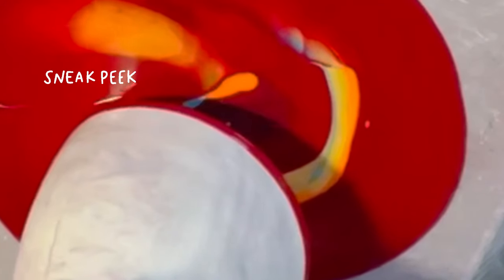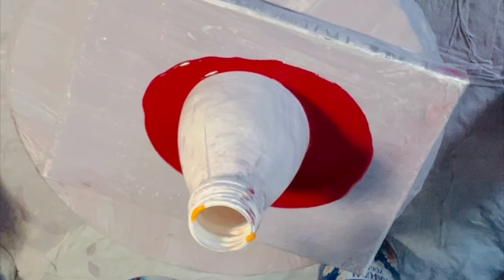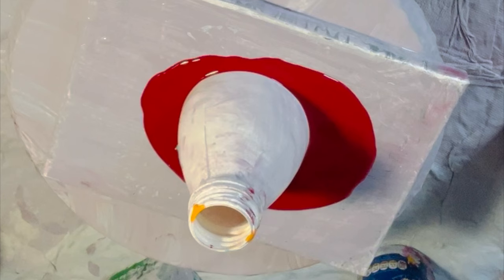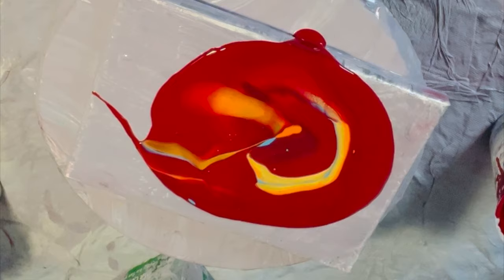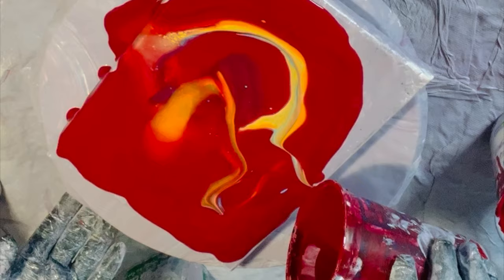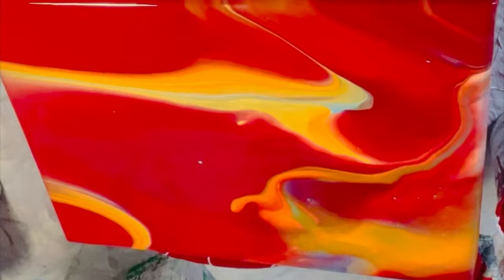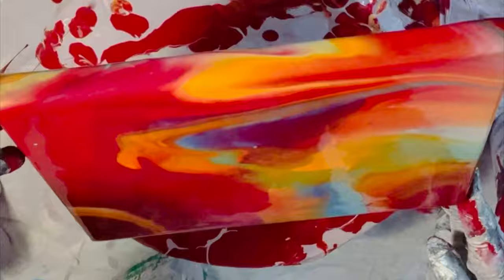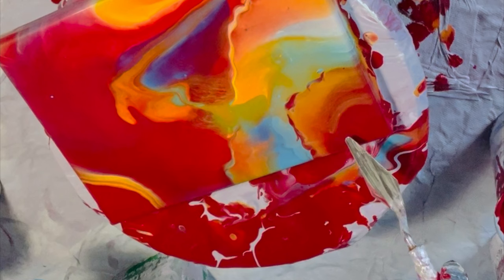Create a Vibrant Heart Fluid Art Painting | Travelling Cup Technique! 🙌🤗💖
Happy International Women's Day & Early Mother's Day for those in the UK! Vibrant Heart Travelling Cup Fluid Art.

I'm celebrating the incredible women in our lives with some special videos today for International Women's Day and a head start on Mother's Day! I'll be creating a kaleidoscope of colours fluid art piece featuring a vibrant heart created from inside a unique Fluid Art Travelling Cup. This is the perfect gift for any creative or artistic woman who deserves a little pampering.

Join me as I guide you through the fluid art process, from pouring the paints to creating a mesmerising heart design. It's a fun and relaxing activity that's sure to bring out your inner artist.

We would love you to join us in the live chat on Friday 8th March

10am EST / 3pm UK ​⁠​⁠​⁠@AishusCraftyKidsClub
10.12am  / 3.12pm UK ​⁠​⁠​⁠@ItsArtByDonna
10.33am / 3.33pm UK ​⁠​⁠​⁠@Marie-LouiseArt
10.48am / 3.48pm UK ​⁠​⁠​⁠@LouiseMcKayArt

Crafted with a splash of creativity, this travel cup features:

A vibrant heart design: Imagine a kaleidoscope of bold colors, each individual hue carefully poured and arranged to form a beautiful, symbolic heart. This captivating design celebrates the strength, resilience, and love that women embody.
Travel-friendly construction: Whether she's conquering the daily grind or embarking on an adventure, this travel cup is built to keep her beverage hot or cold on the go. The secure lid and spill-proof design ensure worry-free enjoyment in any situation.
A thoughtful and personal touch: This unique design goes beyond just a regular travel cup. Each vibrant heart is created by hand, making it a one-of-a-kind gift that reflects the care and appreciation you have for the special woman in your life.
The "Vibrant Heart" Travel Cup is the perfect way to:

Celebrate International Women's & Mother's Day if you are in the UK: Show your support for the women who make a difference in your life and around the world.
Honor your amazing Mom: Let her know how much you appreciate her unwavering love and support with a gift that is both practical and meaningful.
Spread joy and positivity: The vibrant colors and heartwarming design are sure to bring a smile to her face and remind her of the strength and love she carries within.
This International Women's Day and Mother's Day, gift the "Vibrant Heart" Travel Cup – a celebration of the remarkable women who touch our lives!

Today we have a 8” x 8” Cotton Stretched Canvas
Pots for paints & stirrers.
Spinner
Palette knife
Blow torch
Cups

RECIPE MIXED FOR THIS VIDEO:

Base /pillow : Arteza Bordeaux Red.

PM (pouring medium) : Liquitex Pouring Medium & Owatrol 1:1

Individual Colours mixed with PM 1:1 ratio. With a few drops of water until desired consistency

Timestamps:
00:00 - Vibrant Heart Colours Intro
00:30 - Colours used (as we go along)
09:50 - Spinning
13:20 - Palette Knife & Butterfly tool
17:31 - Final Touches
18:30 - Thank you and Wet and dry results

As an Affiliate with The Art Discount Company, I gain a small commission and the great news is you also have a 10% discount on your first order of art supplies from Art Discount.